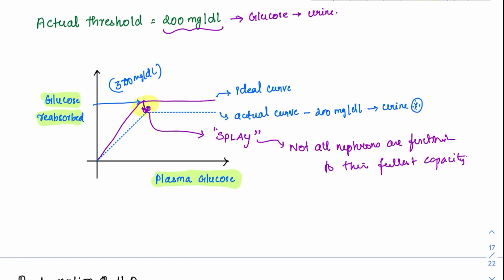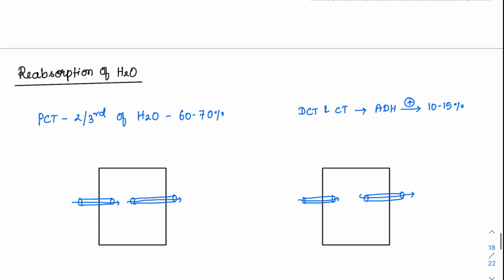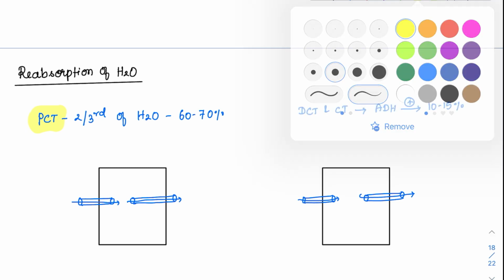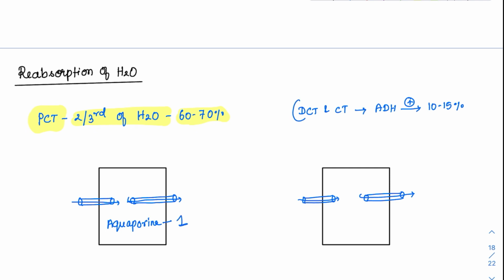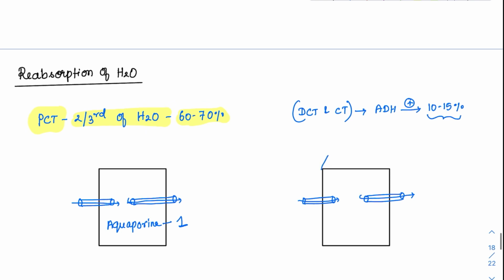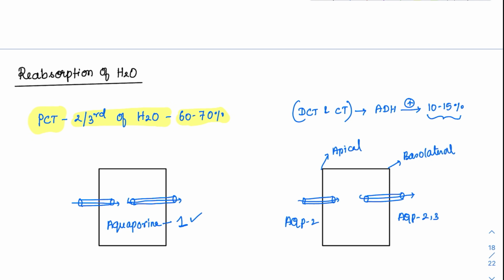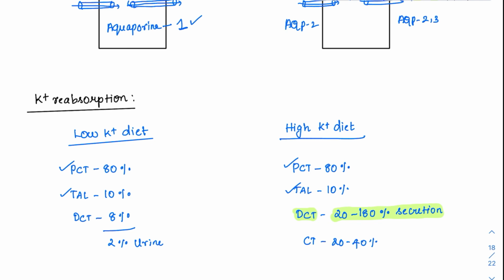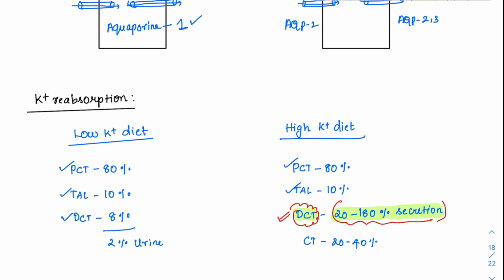Reabsorption of H2O and K+ - MCQ concepts